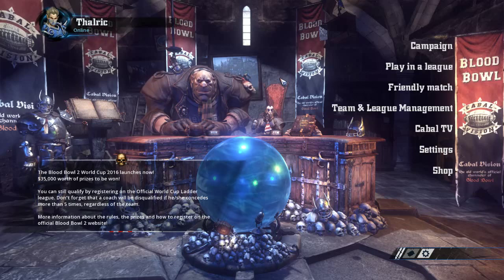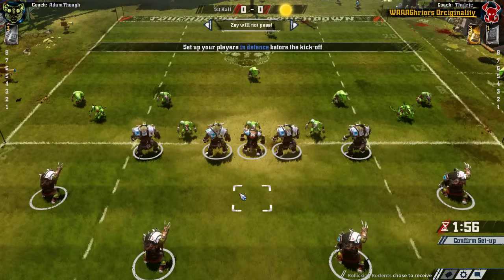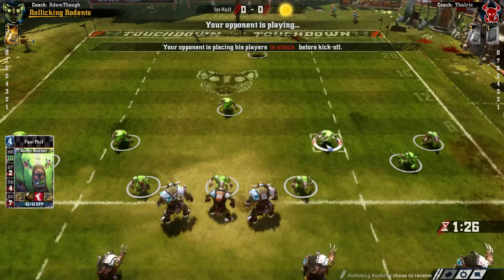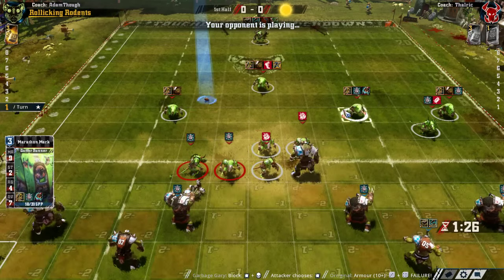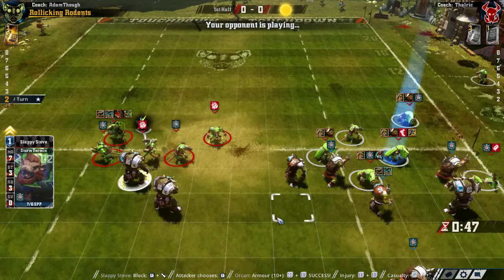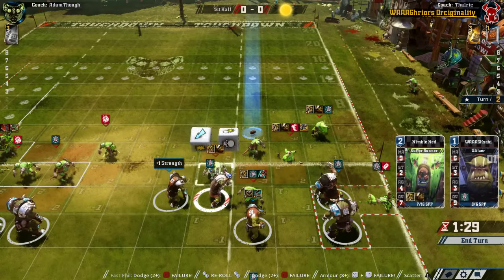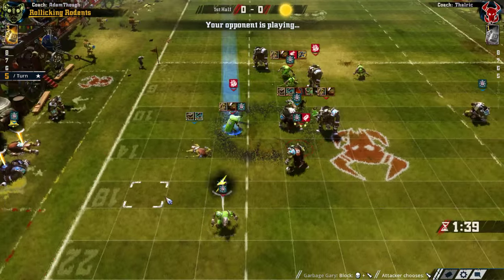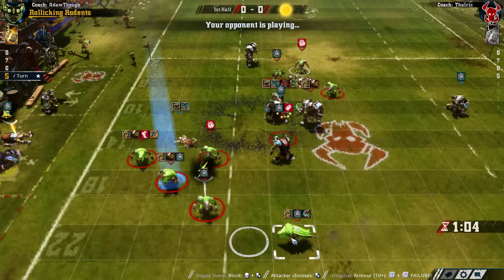Blood Bowl 2 - Let's Play #42 [Orcs vs. Skaven - M3]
Today we get a small taste of our own medicine, as we get to play against a Skaven team that has a 1Turn Touchdown Gutter Runner. Will we be able to beat the crap out of them, or will the Skaven run circles around us? Let's find out!

If you enjoyed this video, liking it and leaving me a comment would be really appreciated and if you want to hear and see more of me just subscribe by clicking